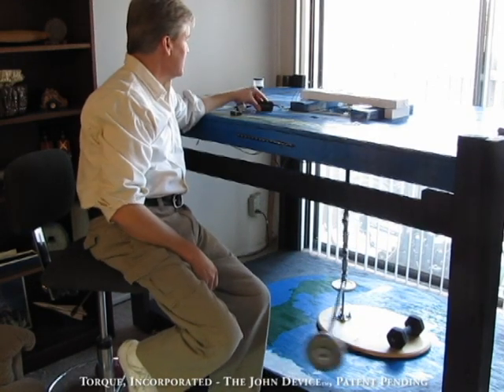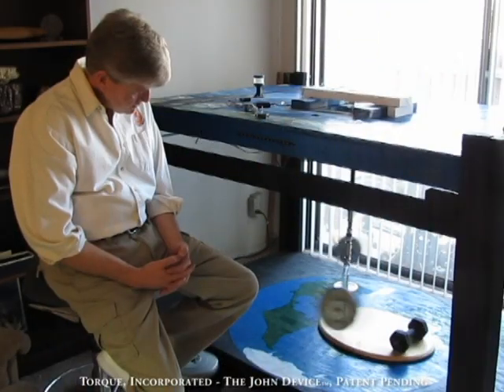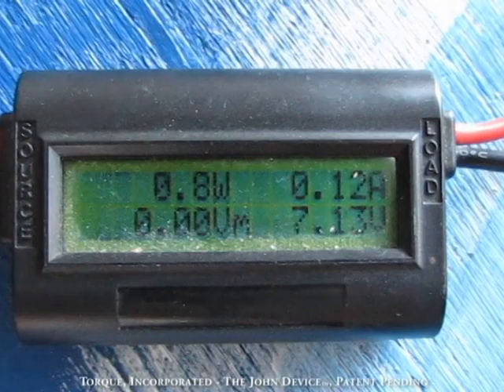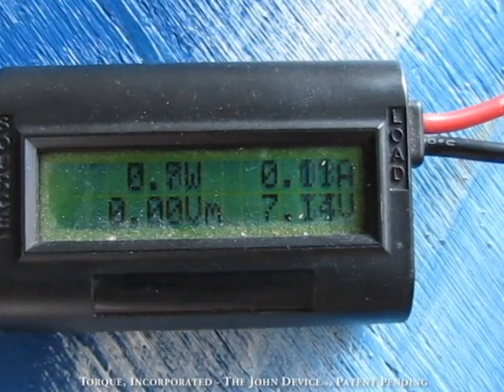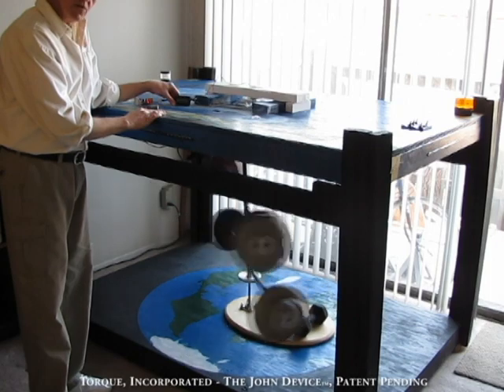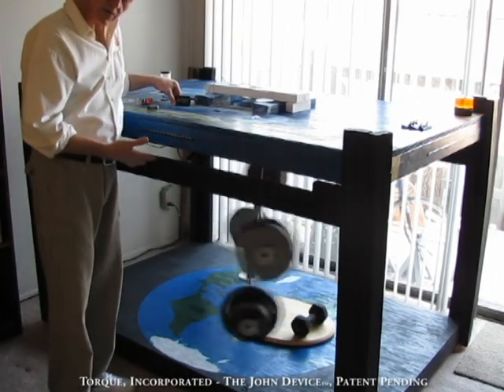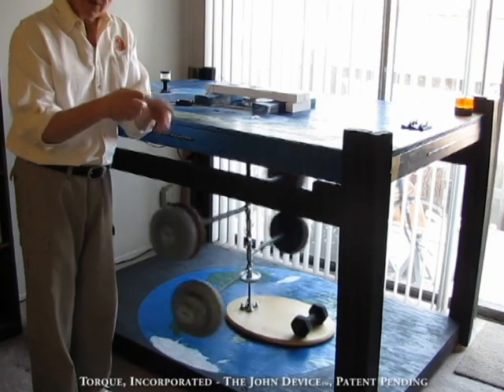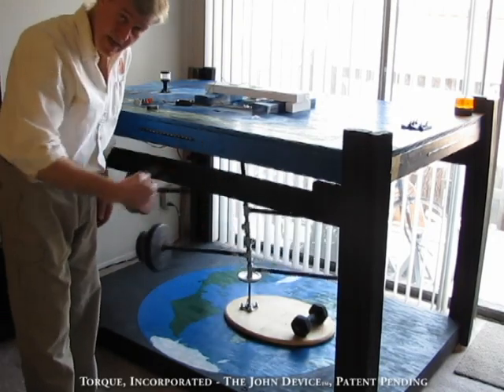The John Device Movie - No music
Make sure to check out the New Compilation video and check out TheJohnDevice dot com for more information.
This video introduces the patent pending John Device, which is an empirically proven force redirector, or as shown in this example, a device to use the force of Gravity to produce usable torque. The video shows rotating a variety of weights/masses, starting with 4.4 lbs, and progressing to over 80 lbs, connected to a torque shaft at a 90 degree angle and located 2 ft (.61m) from the pivot points, generally at 30 RPM in the examples shown. In the various configurations, an input drive motor causes the torque shaft to rotate causing a continuously variable plane for the weight/mass. Consequently, as the weight/mass falls in response to the Earth's gravity and its attachment to the torque shaft, the torque shaft (plane) is moved continuously by the drive motor. As stated in the video - the weight/mass is ALWAYS 'falling'.
And since the weight/mass is essentially balanced in the GV-1000B class, the amount of weight/mass can be scaled to any level, micro to macro.
FYI, In video 4, I casually refer to spinning a billion billion metric tons, which equates to roughly 80 quintillion Watts of shaft torque with the same parameters shown for other examples.